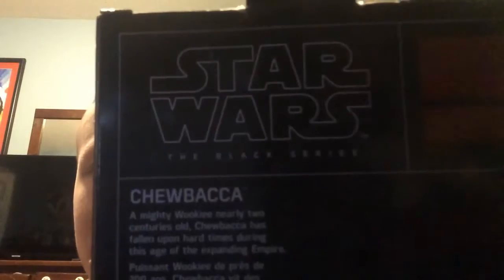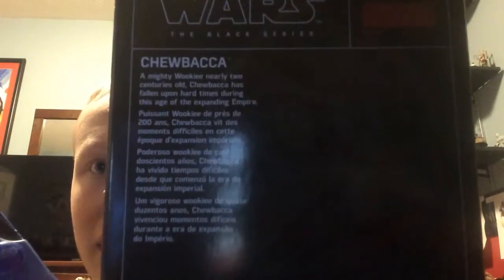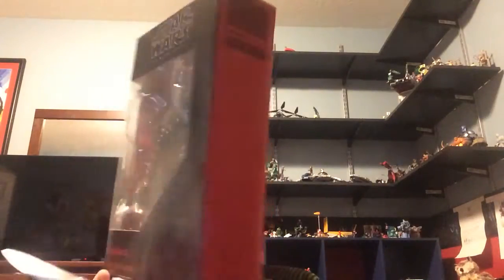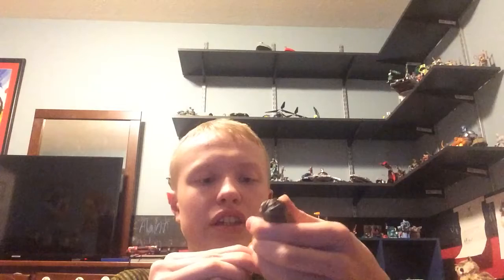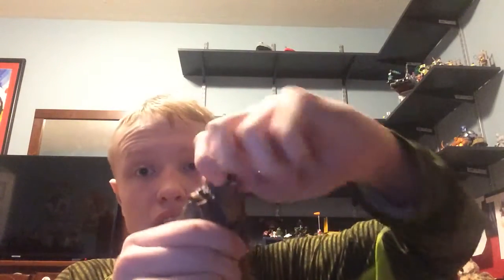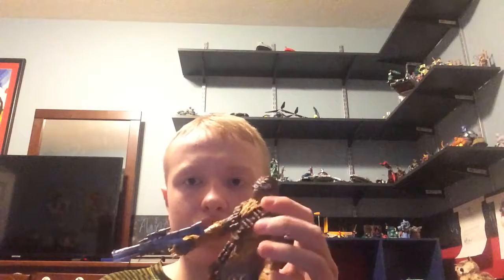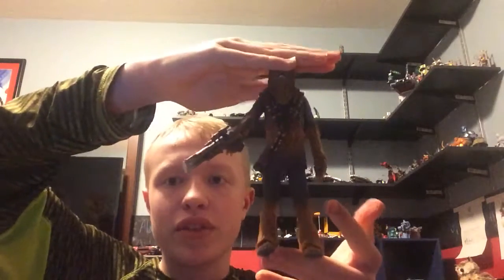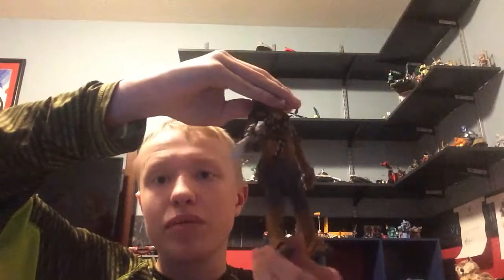The Star Wars The Black Series Chewbacca figure review (Target Exclusive).